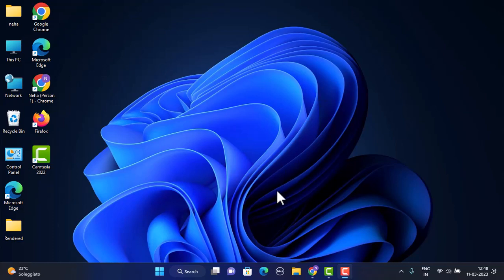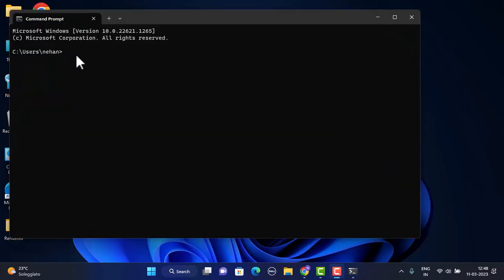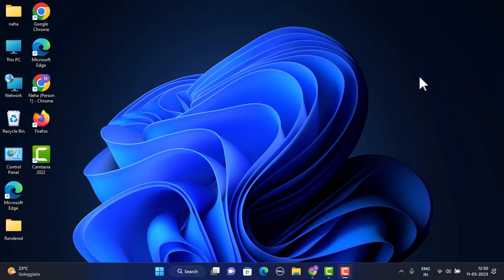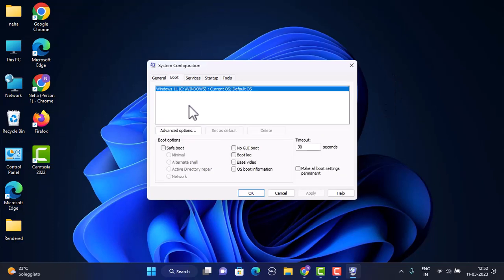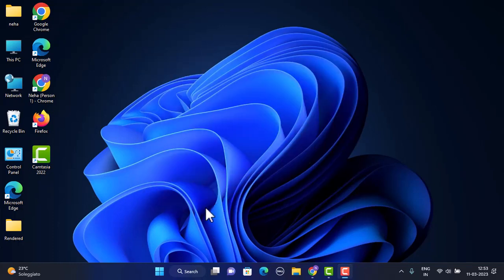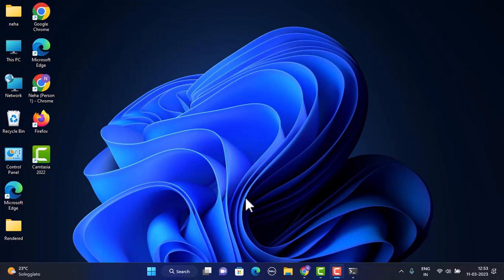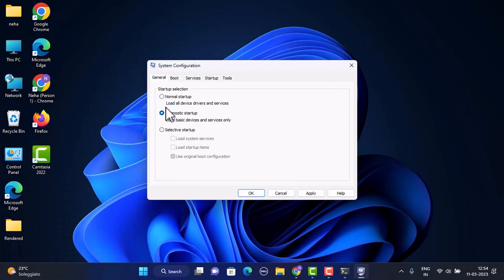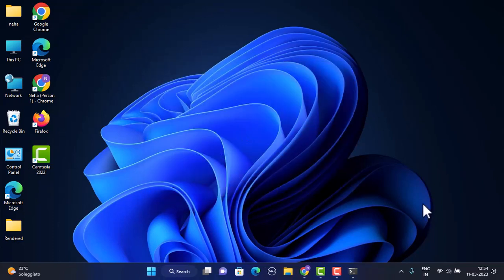Windows 11 - How to Fix Corrupt Files !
This video guides you in an easy step-by-step process to fix corript files on windows 11.

Chapters / Timestamps
0:00 Intro
0:21 change the system
0:42 Change the system
1:15 restart in safe mode
2:20 outro